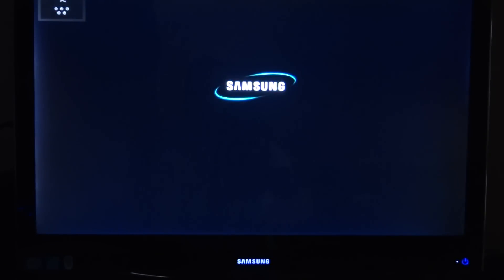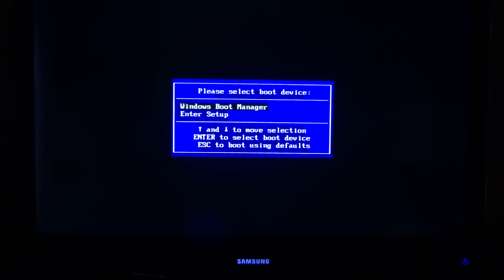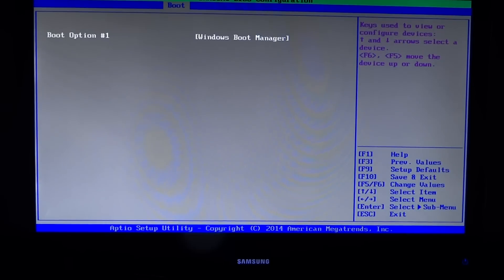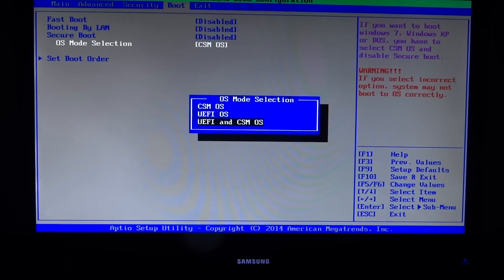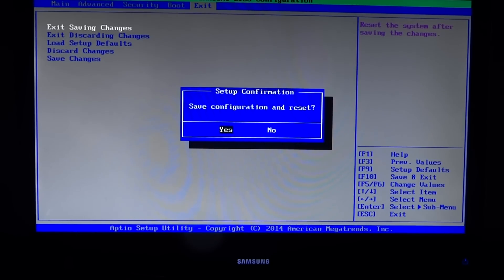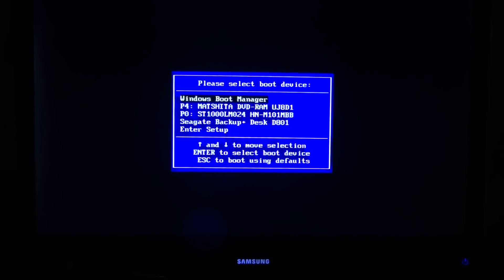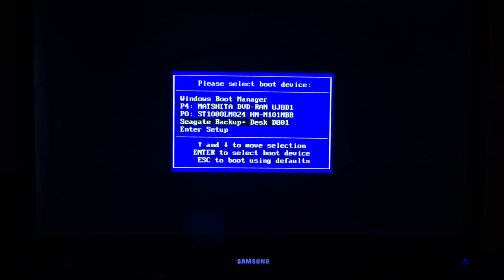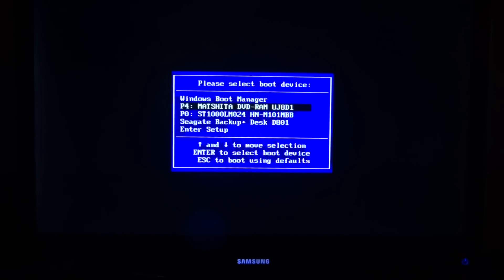Can't boot from USB or CD. Steps to enable boot devices and Bypass Windows Boot Manger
I have a Samsung Series 7 All-In-One model DP700A3D-A0IUS and was not able to boot from CD or USB. The option was not there after pressing F10 rapidly.  It was not in the BIOS either. The only option was Windows Boot Manager.  I was able to get it to work, but I had the experiment with my BIOS. I used the below settings.

i. In BIOS, go to the Boot tab
ii. Set Fast Boot & Secure Boot to [Disabled]
iii. Set OS mode Selection to [UEFI and CSM OS]
iv. Restart and try again with F10 rapidly

After the restart and pressing F10 rapidly, I received a pop-up allowing me to select.